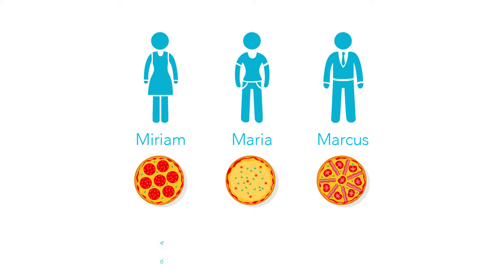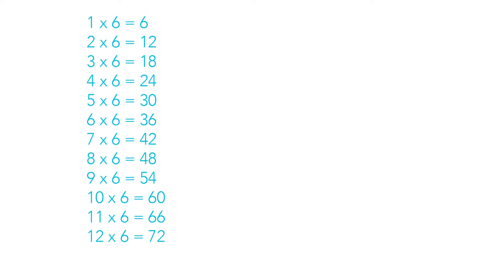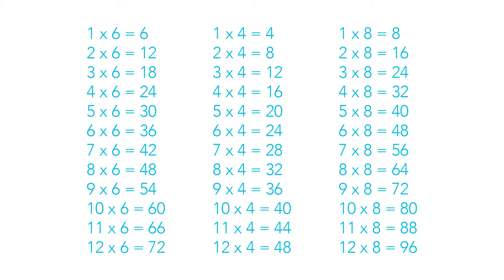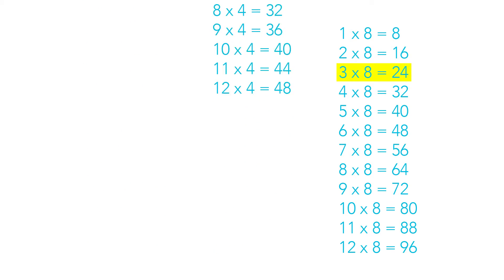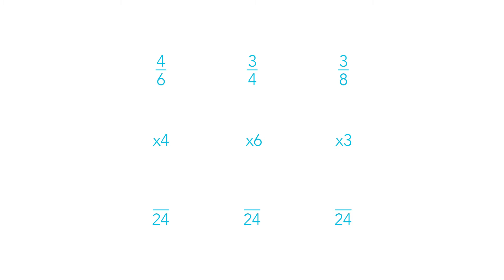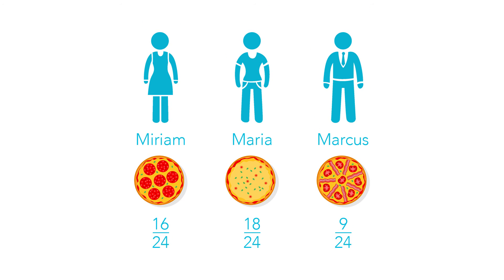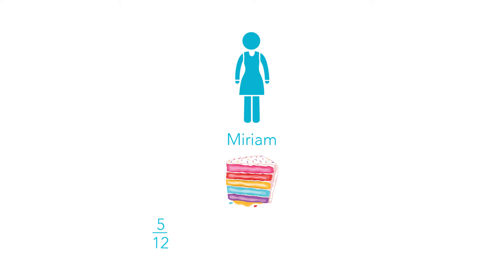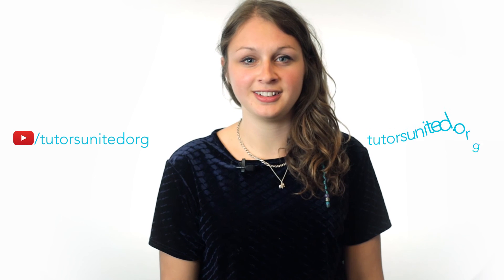Comparing Fractions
Comparing fractions can be really tricky, especially if the denominators aren't the same. Sarah is here to explain how we can make comparing fractions much easier by using our times tables to help us.